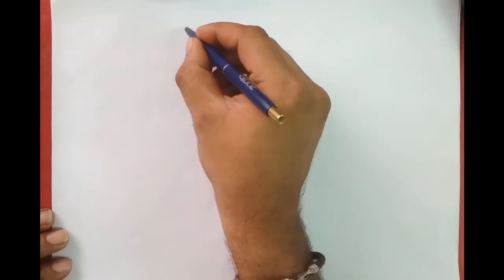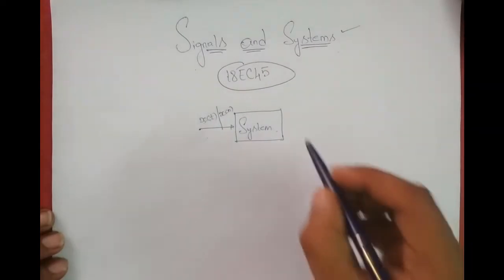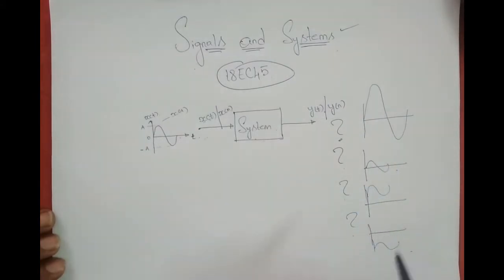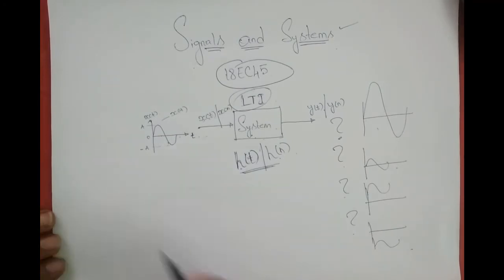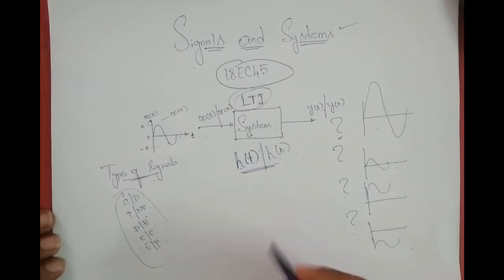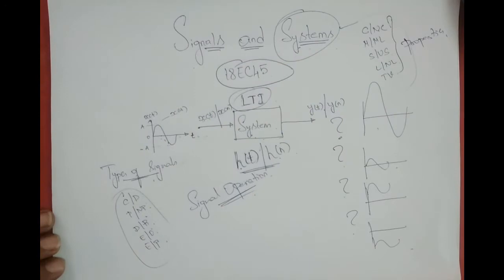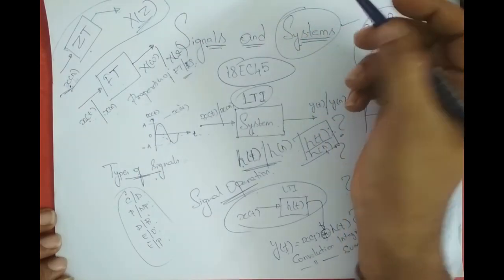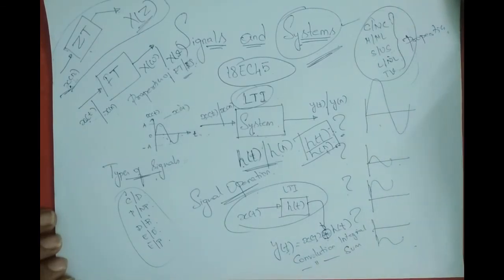VTU SIGNALS AND SYSTEMS18EC45 INTRODUCTING COURSE CONTENT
Description:

INTRODUCING COURSE CONTENT